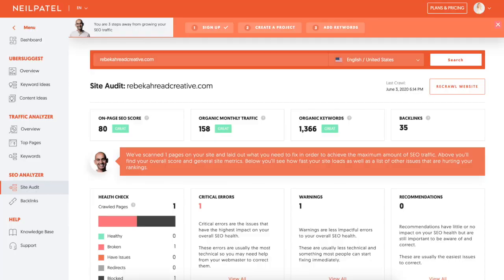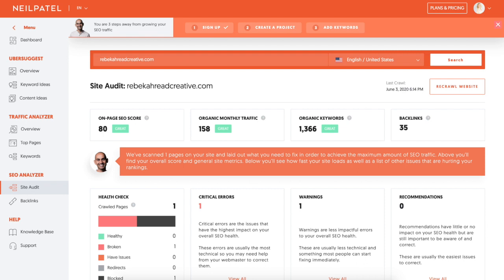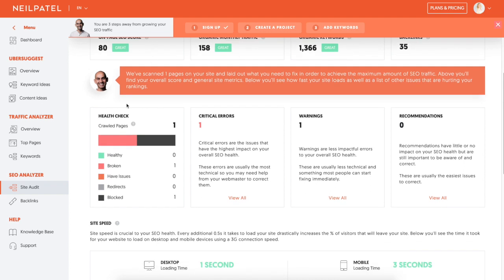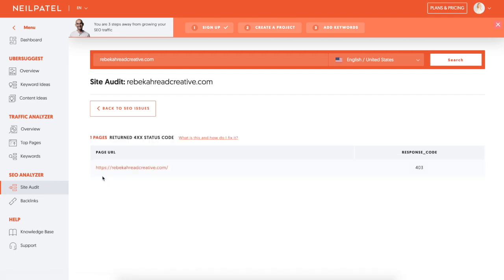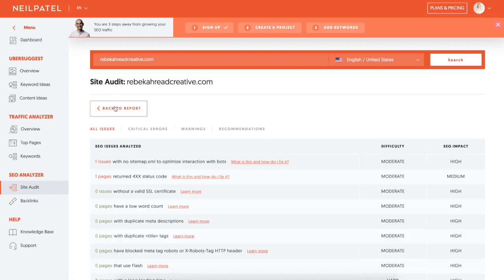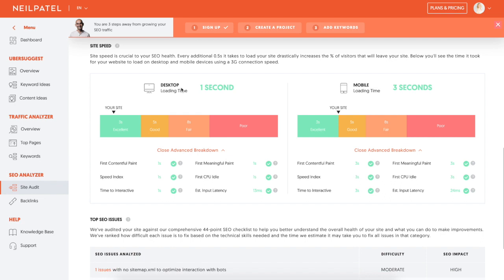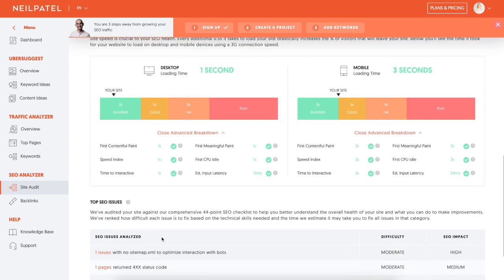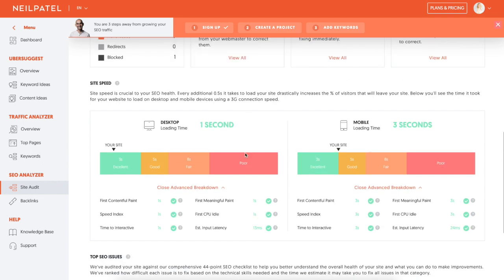How To Improve Your Page Experience for Google's New Algorithm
Want to know if I suggest Squarespace, Showit, Wix or Wordpress? Check this out

++ ABOUT ++

I’m Bekah a WordPress, Squarespace and Showit designer creating beautiful website for small businesses so they can focus on their zone of genius ultimately helping them save time and make more money.